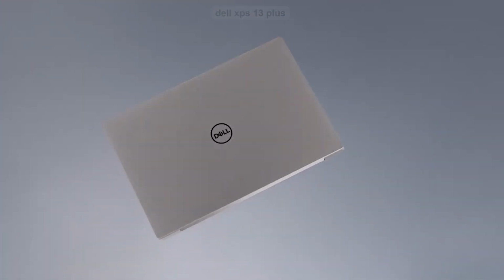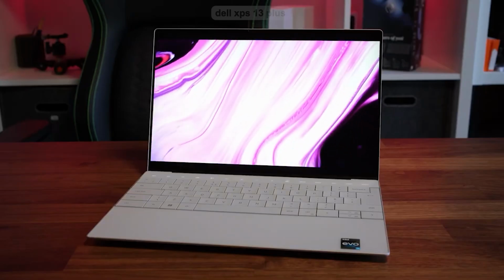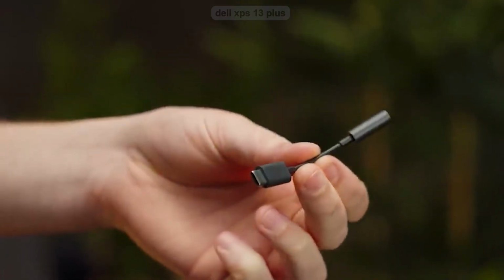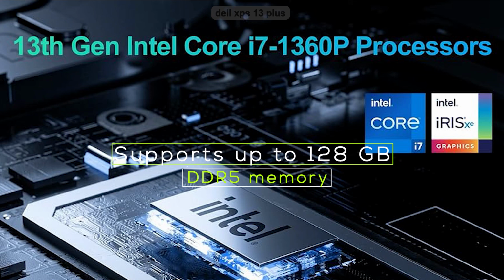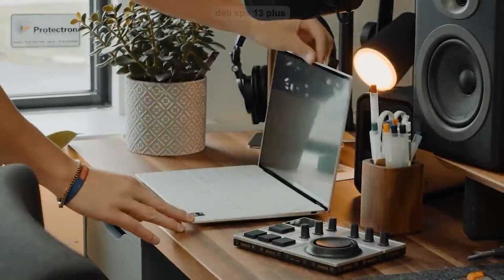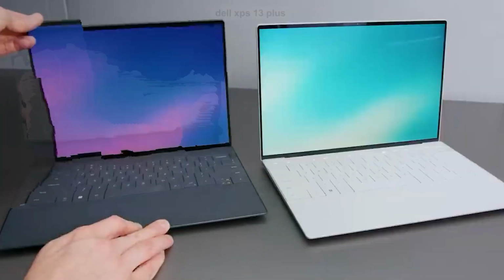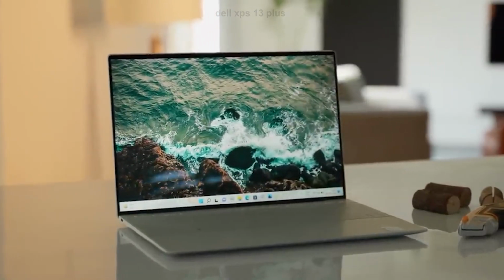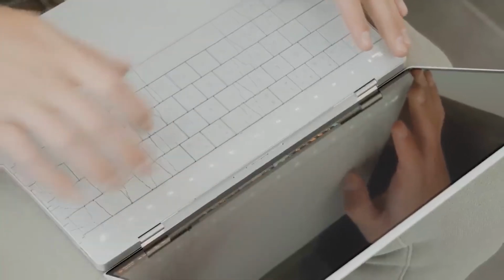Dell XPS 13 Plus: Everything You Need to Know Before You Buy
Looking for the sleekest, most powerful ultraportable around? Hold onto your hats, tech fans, because the Dell XPS 13 Plus just dropped, and it's a doozy.

In this in-depth review, we're diving headfirst into everything you need to know before hitting "buy" on the XPS 13 Plus.  Is the haptic touchpad a game-changer? Can it handle heavy workloads? Is it worth the hype compared to the MacBook Air or Surface Laptop Studio? We'll answer all your burning questions and more.

Here's what you'll get:

Honest performance benchmarks: See how the XPS 13 Plus stacks up in real-world tests.
Battery life that won't quit: We'll push it to the limit to see if it truly lasts all day.
The lowdown on that edge-to-edge display: Is it stunning or a fingerprint magnet?
Creator and business chops dissected: Can it handle your Photoshop marathons or spreadsheets?
XPS 13 Plus vs. the competition: We'll settle the score once and for all.
Plus, hidden tips, common problems, and our final verdict! Don't miss out!
Before you spend your hard-earned cash, watch this video. We'll make sure you get the laptop that's perfect for you!